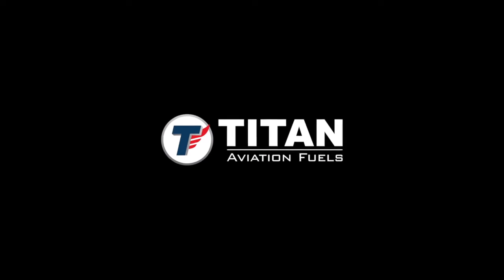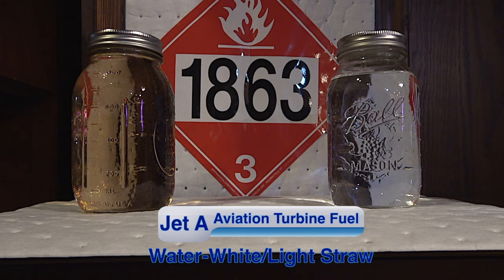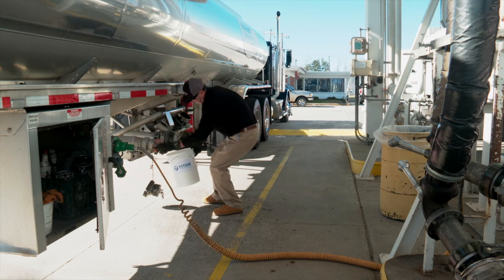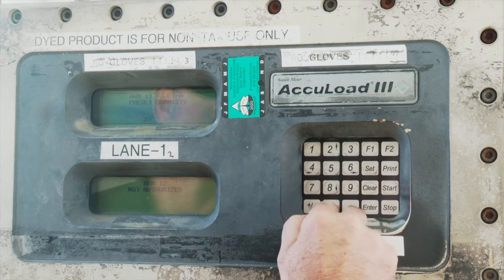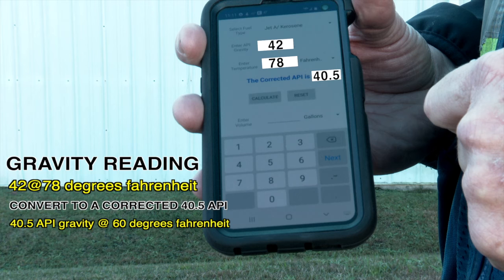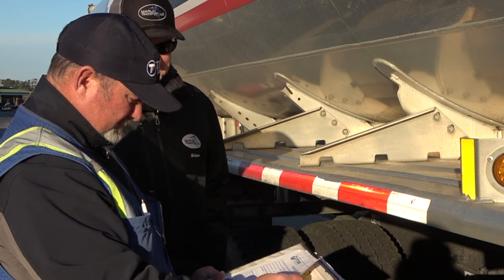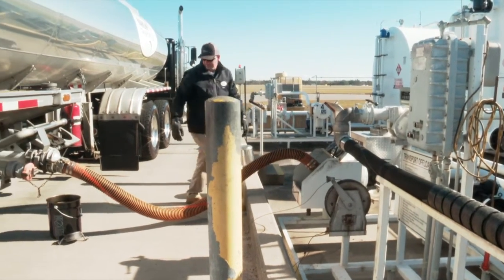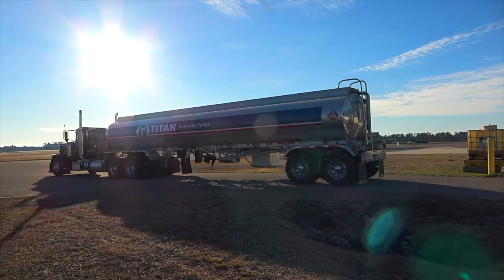Titan Driver Training FEB 2021